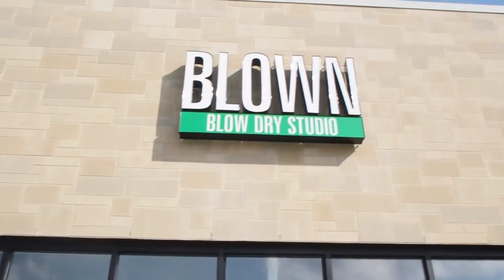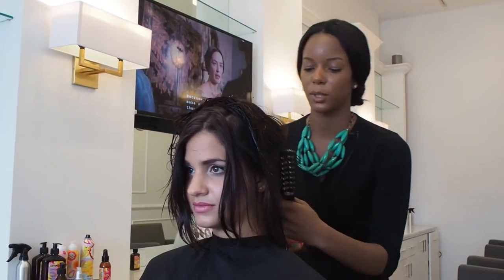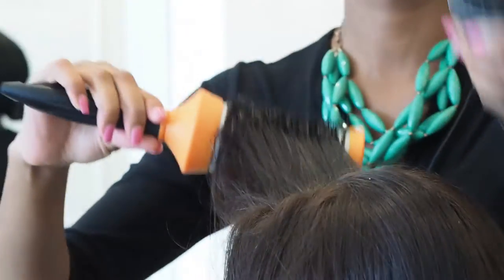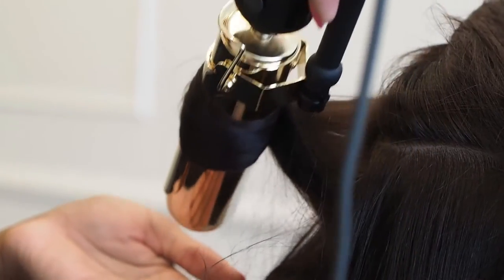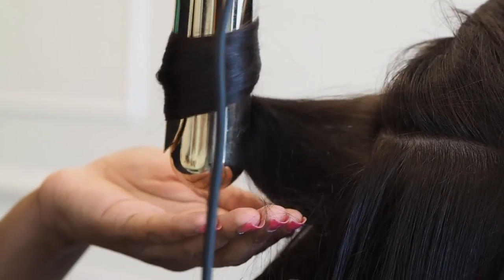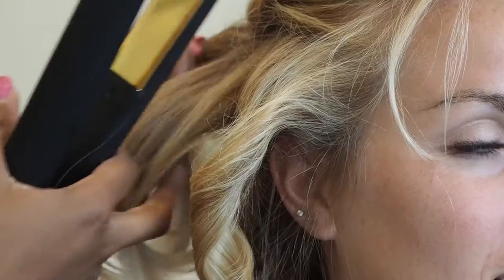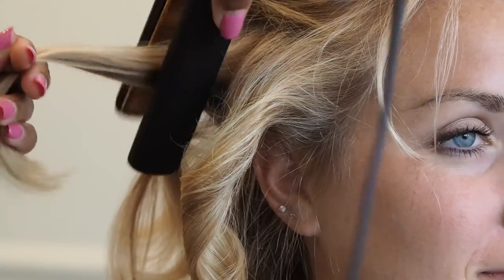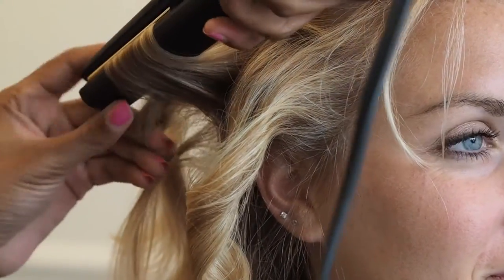How To Achieve The Royal Look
Effortlessly achieve the elegant hairstyles that only royals seem to posses at BLOWN Blow Dry Studio.

ENTER TO WIN one of three exclusive prizes from Blown that will give you the effortless outward beauty of Diana

Hurry these prizes will be drawn August 8, 2014!